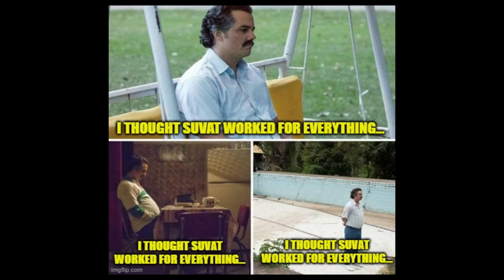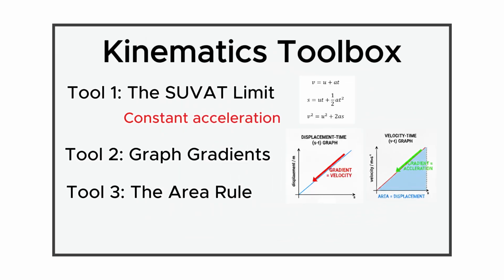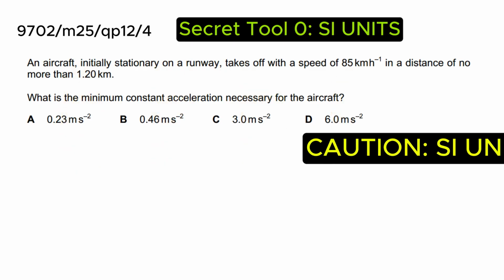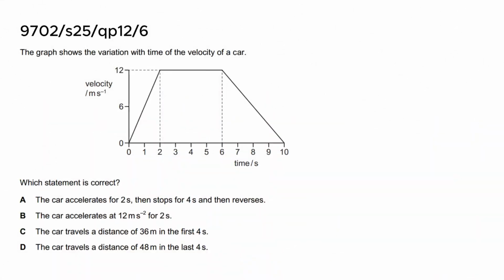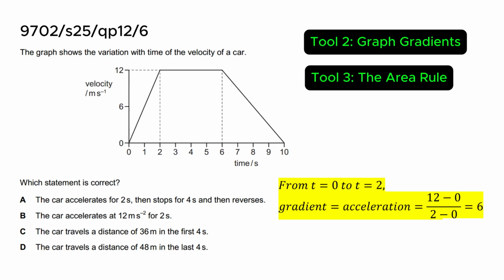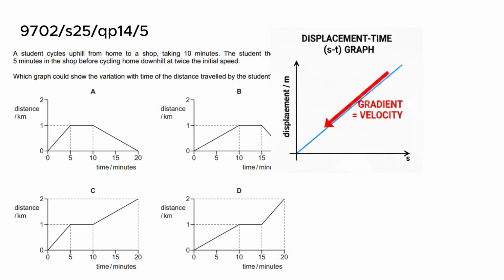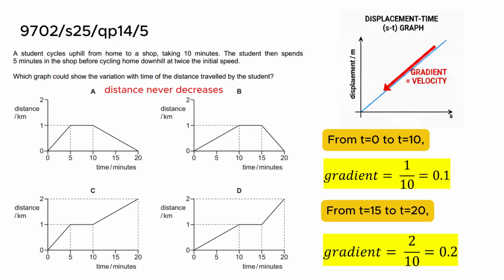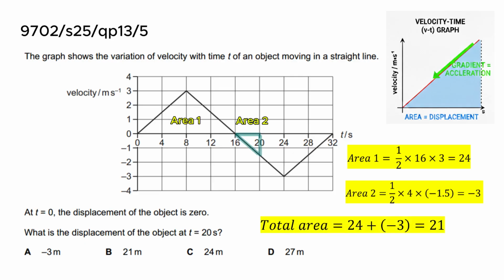Master Kinematics Graphs in 10 Minutes: The Ultimate 3-Tool System | AS Physics 9702 (2025)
Struggling with Velocity-Time graphs or getting trapped by Unit Conversions in Kinematics? In this video, we break down the most challenging Kinematics questions from the 2025 March and June AS Physics (9702) papers using my "Kinematics Toolbox" method.

Stop memorizing formulas and start seeing the patterns. We cover:
How to avoid the "Unit Trap" in Aircraft takeoff questions.
The secret to solving multi-stage Velocity-Time graphs.
Displacement-Time vs. Velocity-Time: Never confuse gradients again!
Step-by-step walkthroughs of 9702/s25/qp11, qp12, and qp14.

0:00 - The Kinematics Toolbox (3 Essential Tools) 1:24 - (s25/qp14): Simple SUVAT Success 2:18 -  (m25/qp12): The Unit Conversion Trap 3:38 - (s25/qp12): V-T Graph Area Mastery 5:57 - (s25/qp11): D-T Graph Gradient Secrets 7:45 -  (s25/qp13): Final Boss - Negative Displacement